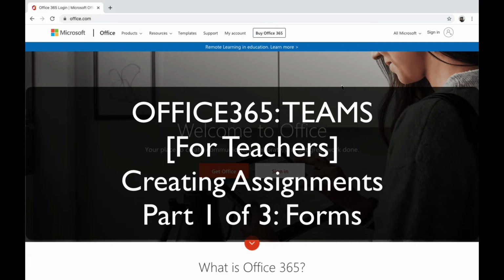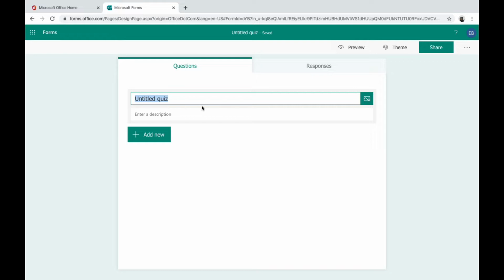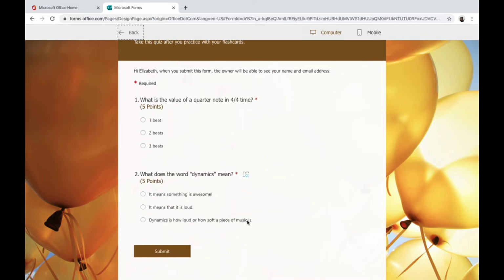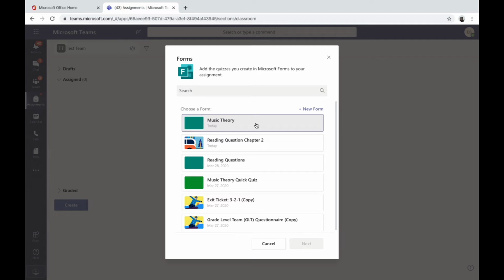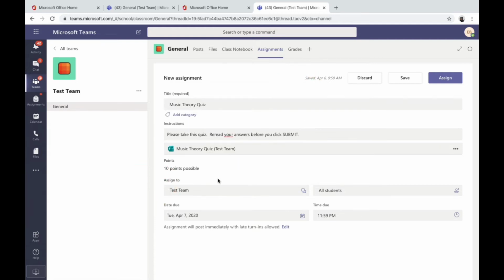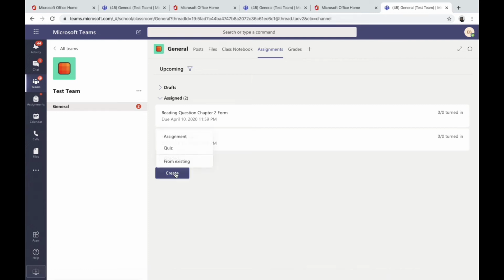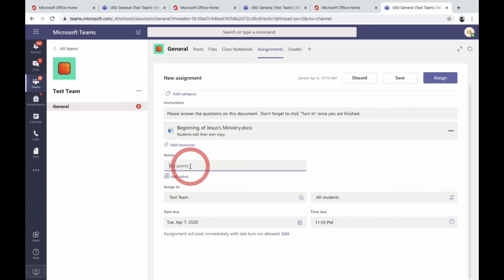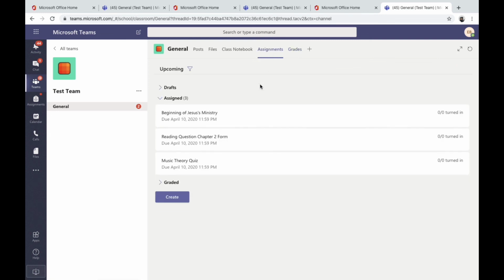Workflow: Office365 "Teacher's Posting Assignments in Teams"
Here is a "to-do" instructional for FCA teachers to load assignments into Microsoft Teams using Forms, Quiz and assignments. This video has some of the edits and bugs that teachers may encounter.